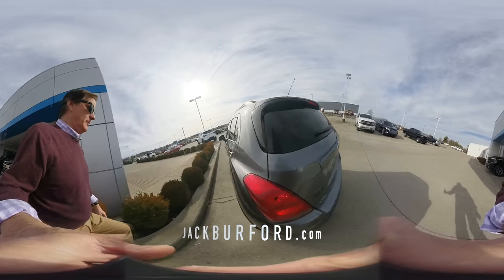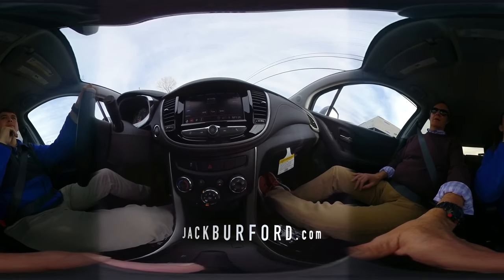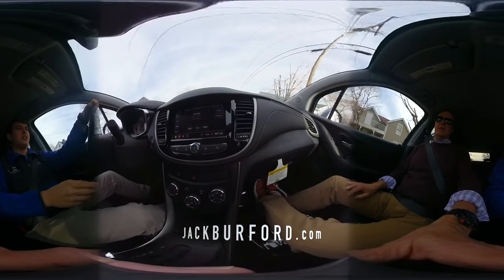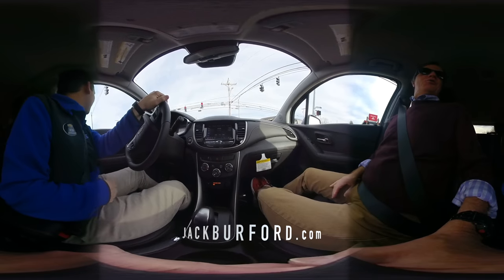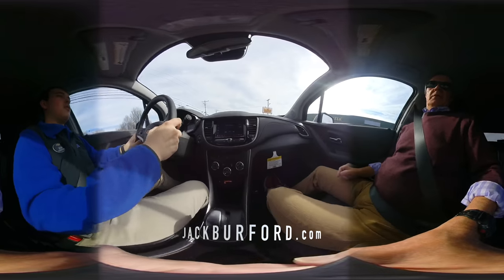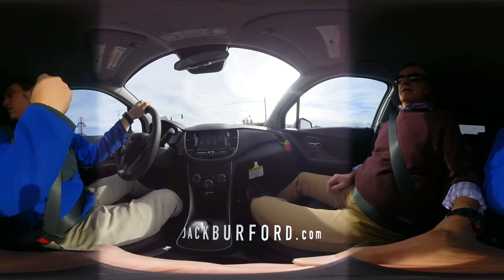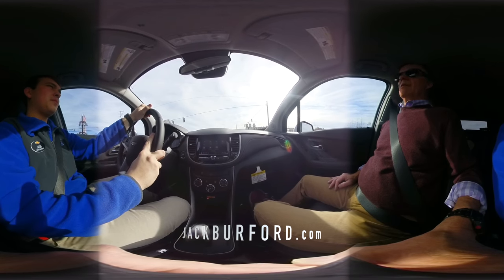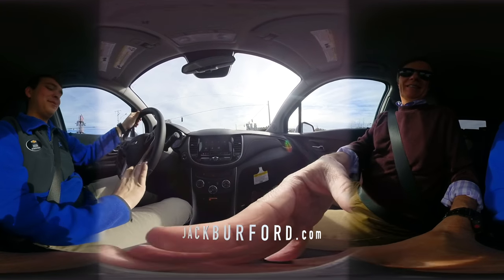360 View of the New Chevy Trax LT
360 view of the New 2020 Chevy Trax LT!